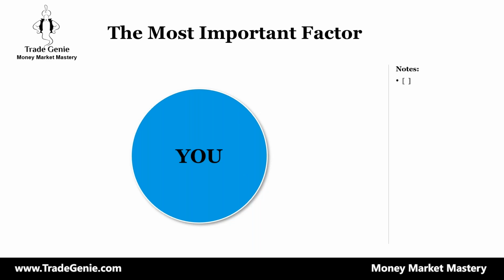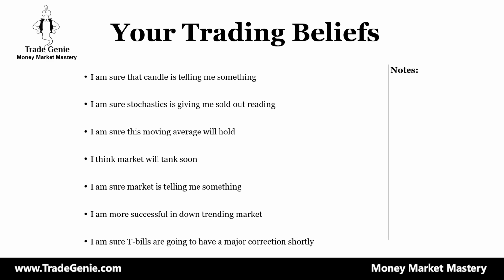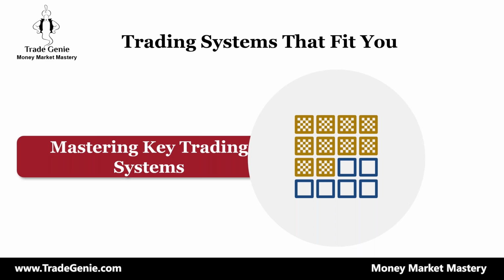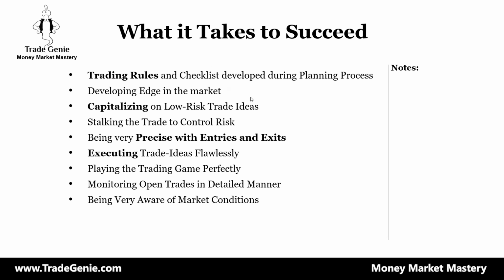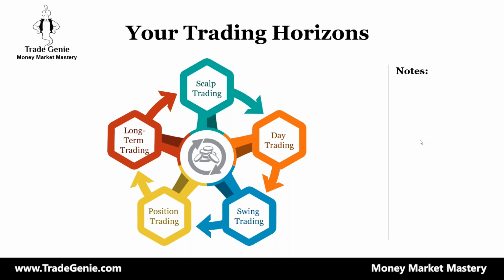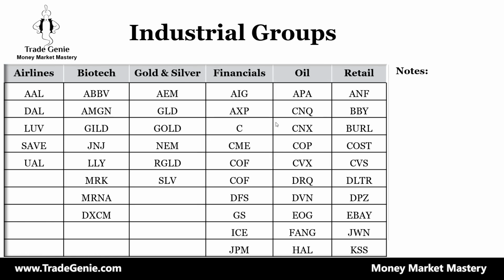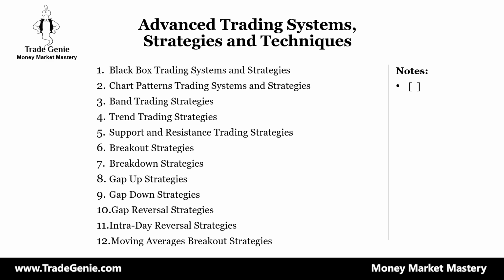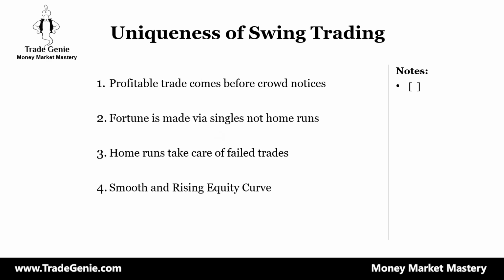Developing Your Own Profitable Trading Systems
/ therealtradegenie

Head Office:
Trade Genie Inc.
315 South Coast Hwy 101,